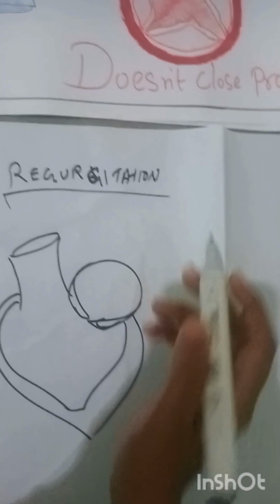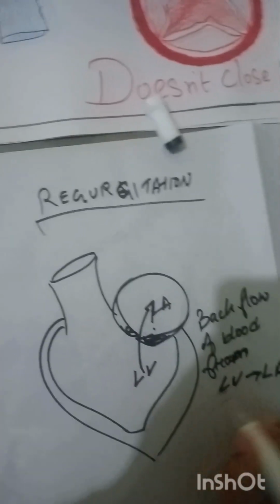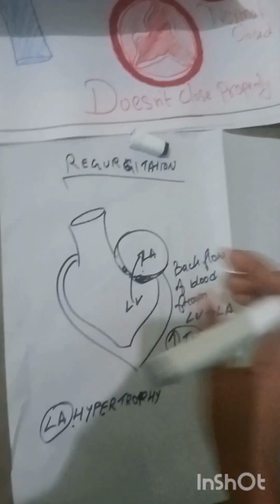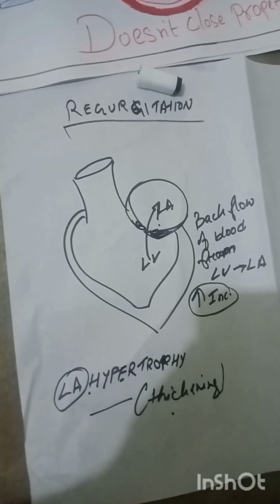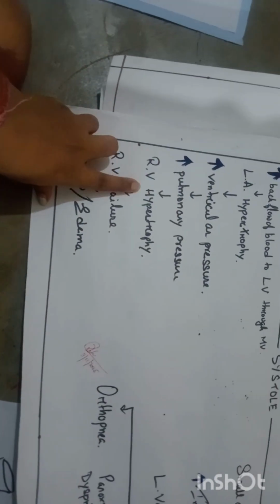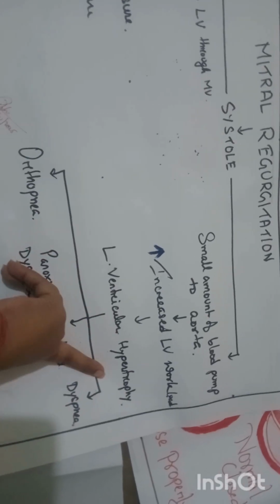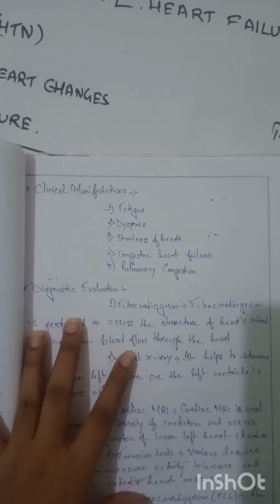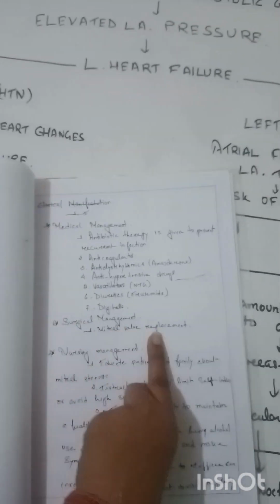mitralregurgitation pathophysiology clinicalmenifestation